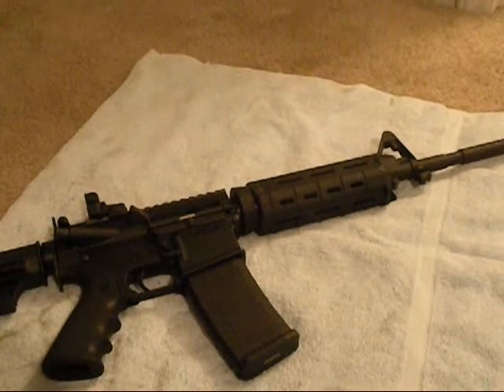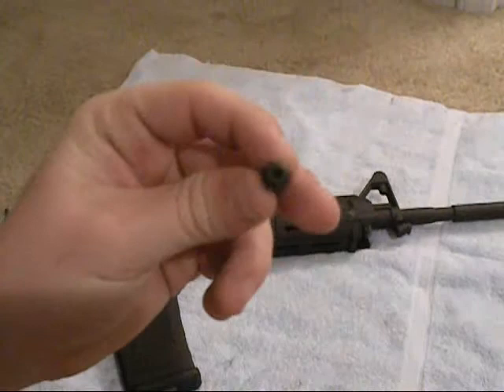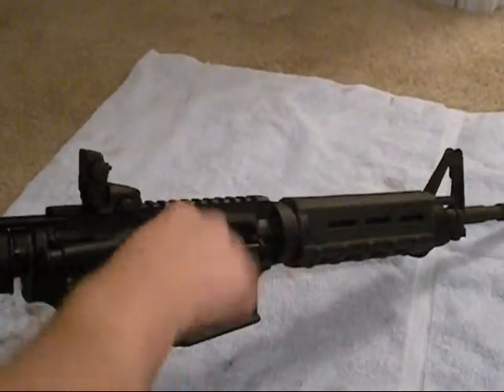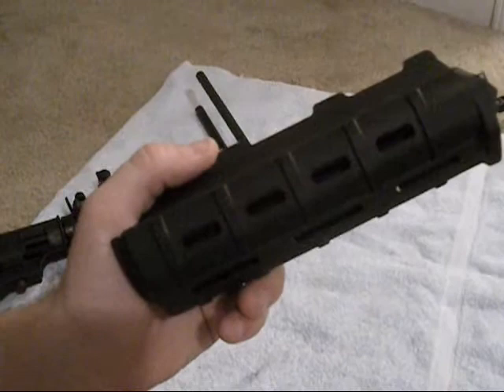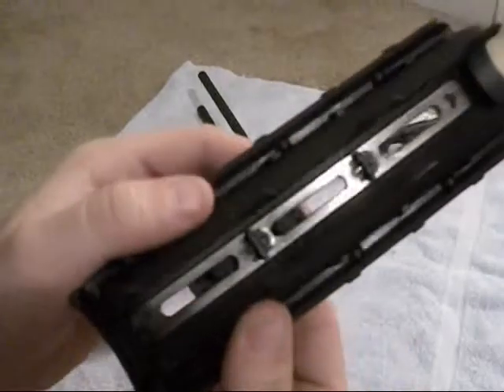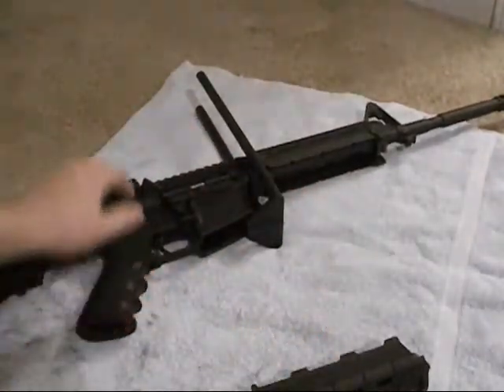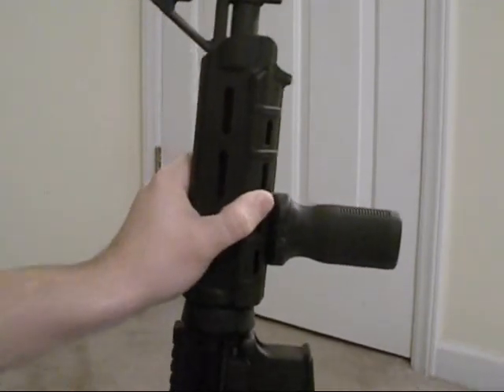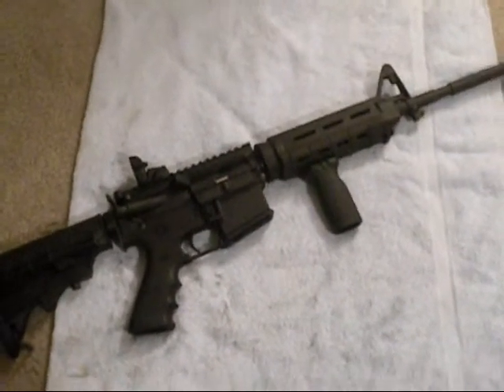How TO install Magpul RVG on MOE handguard